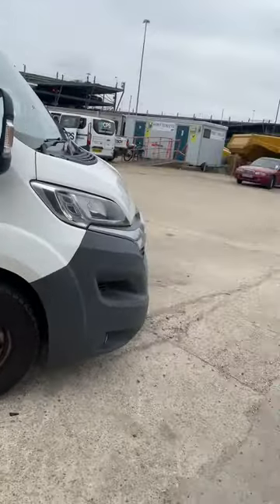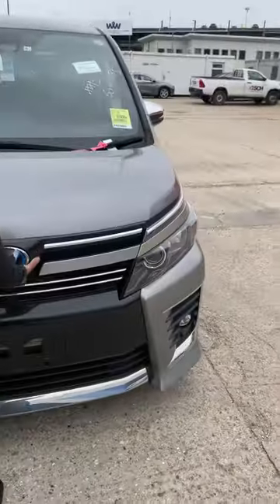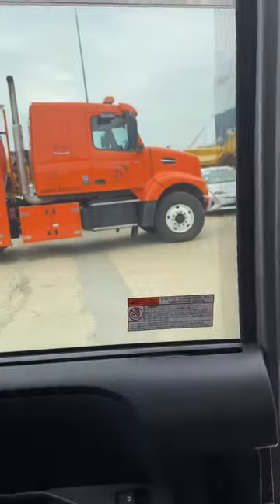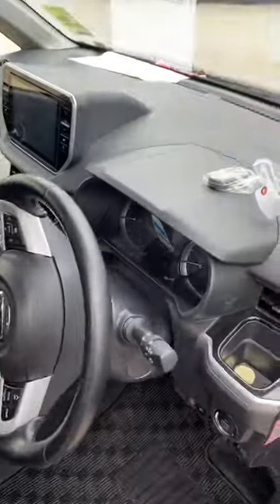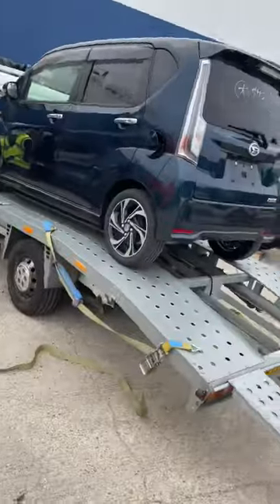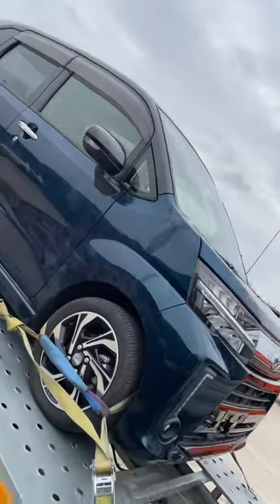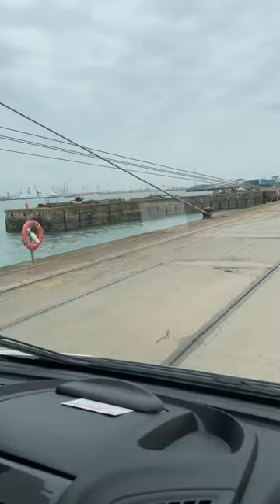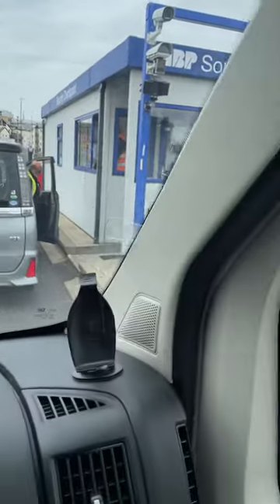Uk‘s biggest cargo car shipping Southampton port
Two Japanese imported  cars  arrived at Southampton port my job was to collect and deliver vehicle

Uk‘s biggest cargo shipping Southampton port

The first dock was built in 1843, since then the passengers and cargo passing through Southampton's docks have brought prosperity to the town. It became the gateway to the world and handled nearly half of the UK's ocean-going passenger traffic and millions of tons of cargo.

deally located on the south coast close to international shipping lanes and less than 100 miles from mainland Europe, Southampton is one the UK's leading ports.

Around 1.7 million cruise passengers per year have Southampton as their preferred choice of port for cruise holidays.

Home to the UK fleets of both P&O Cruises and Cunard Line and used regularly by Royal Caribbean International, Fred. Olsen Cruise Lines and Saga Cruises.

Four state-of-the-art cruise terminals in operation, all with ship-to-shore walkways.